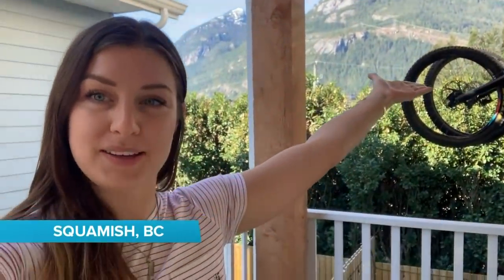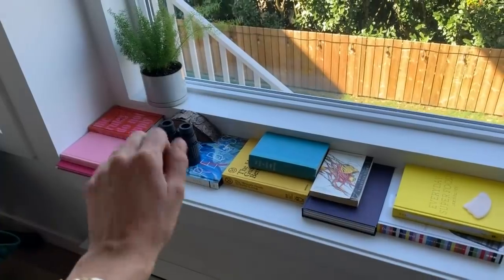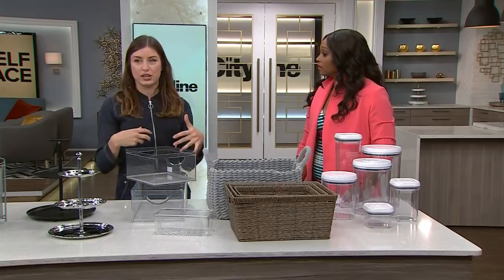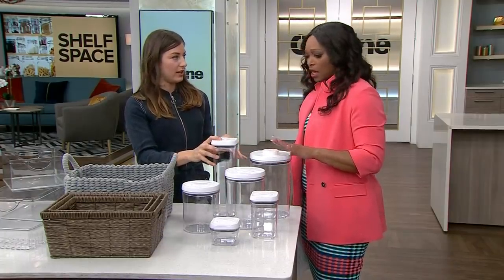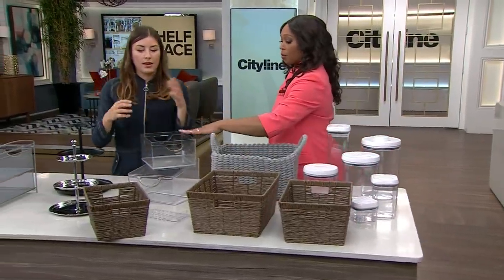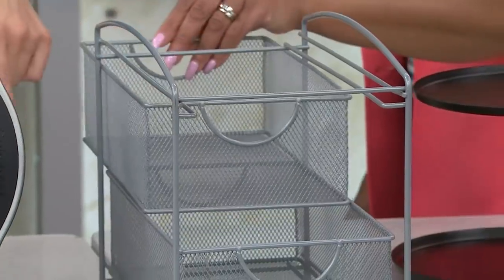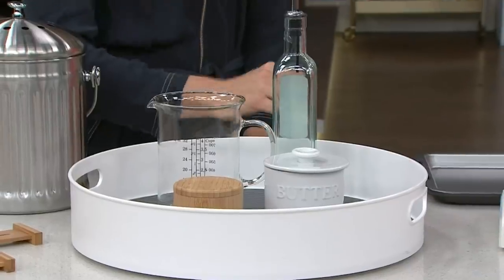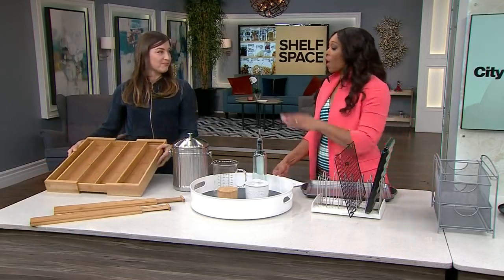8 affordable rental kitchen organization hacks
Designer Sabrina Smelko shares her tips for keeping your kitchen tidy and organized without doing any additional renovating.